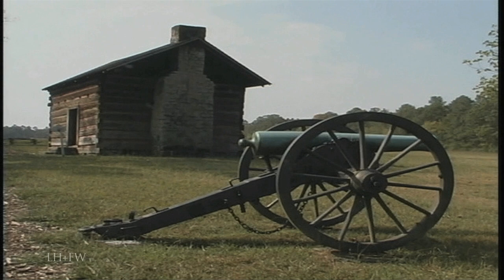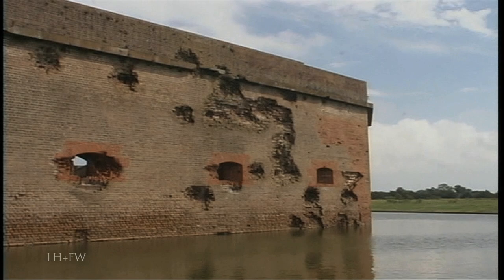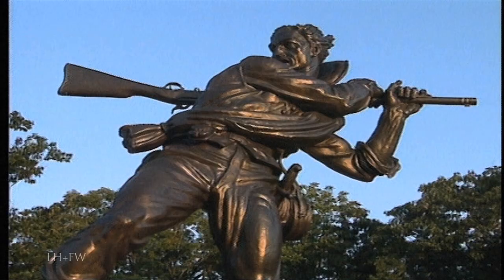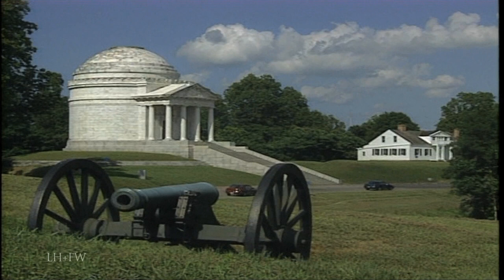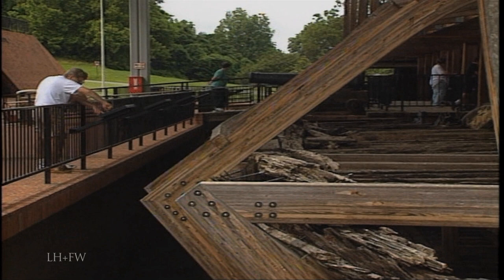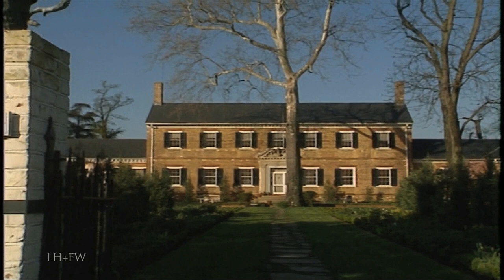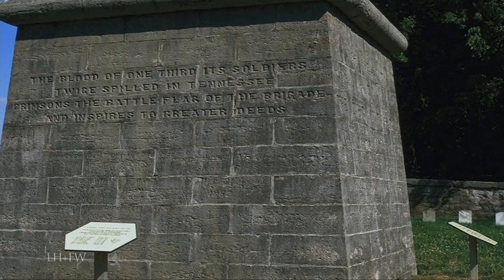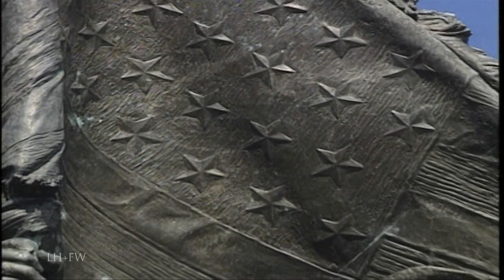"Visiting Civil War Parks Today" National Park Service Film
Produced for the National Park Service more than 20 years ago - a nice overview of the various Civil War National Battlefield and Historical Parks across the eastern and southern United States.

We hope you enjoy. These programs presented in this RE-ENACTING RETRO series are presented for the enjoyment of all and we don't claim them for ourselves.

If you love military history, and to collect and model the great warbirds of the past - please visit our friends at Air Models in the UK - Each purchase really helps this channel out